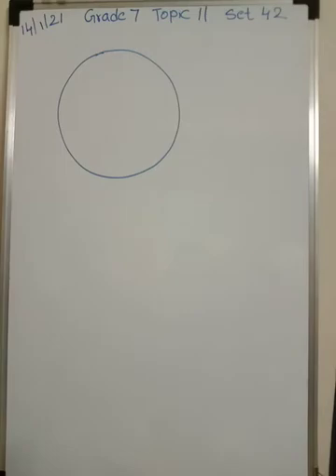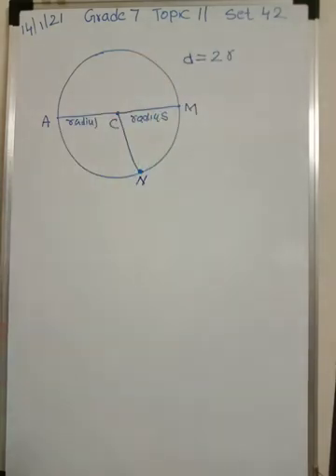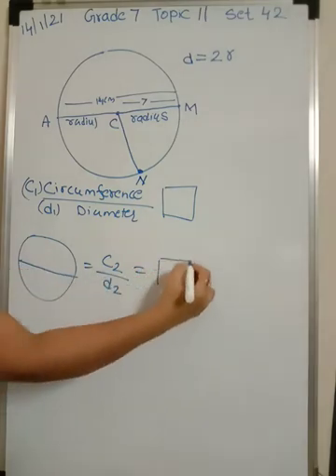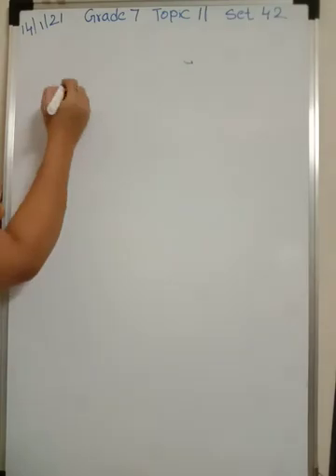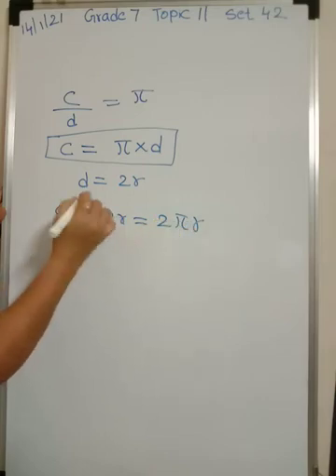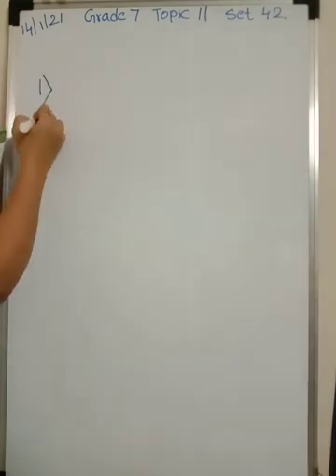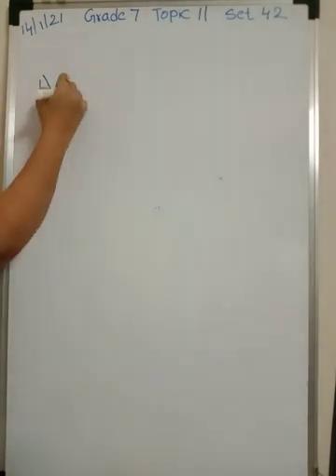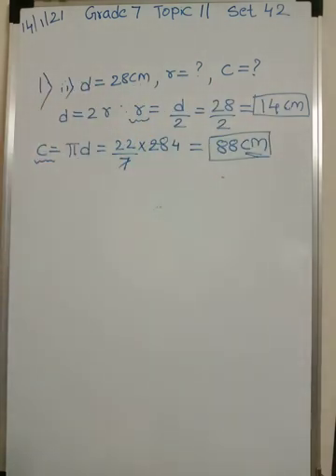Gr 7 topic 11 set 42 Q1(1,2)based on circumference of circle.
Topic 11 Circle